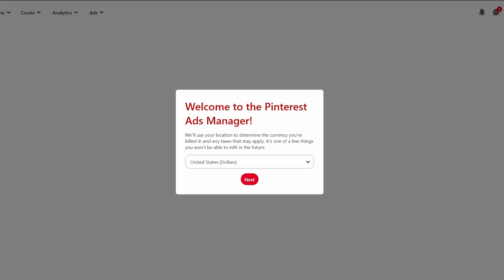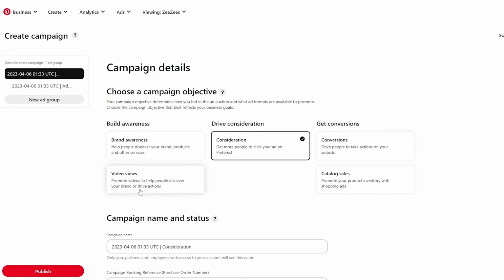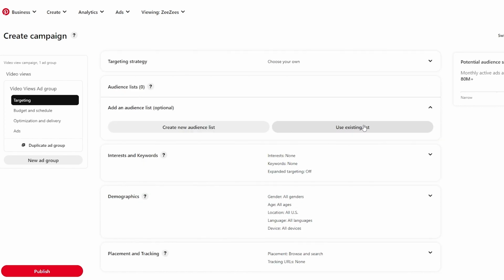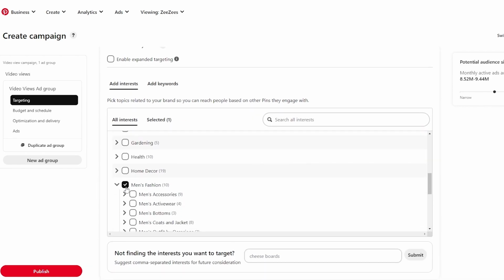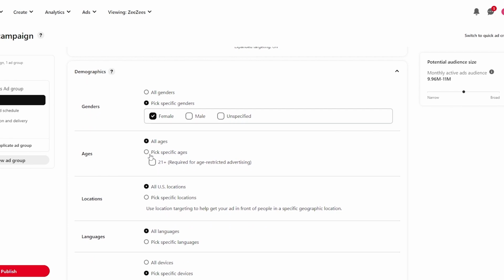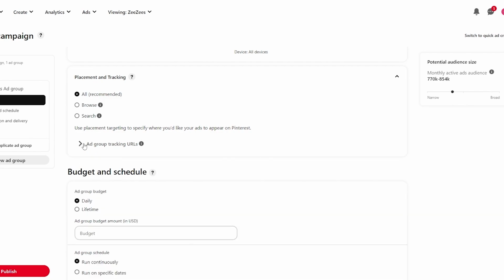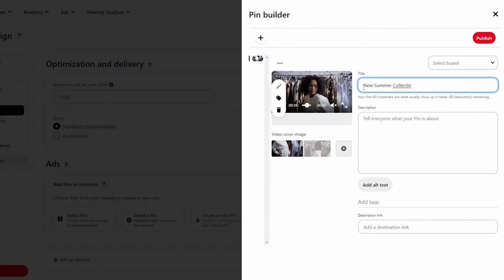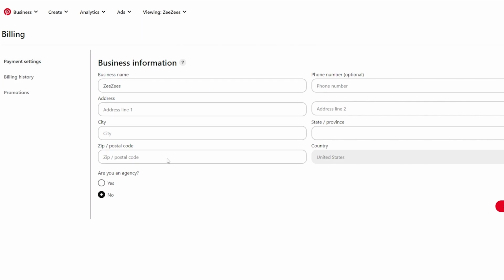How To Run Ads On Pinterest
In this video I show you How To Run Ads On Pinterest. Running Ads on Pinterest is super easy and learn to do it in just a few minutes by following this helpful tutorial.